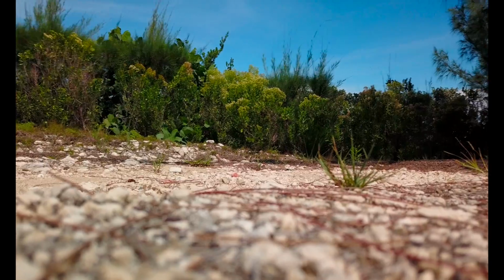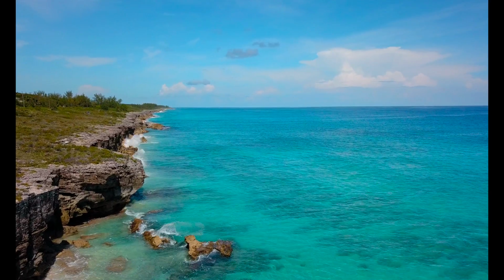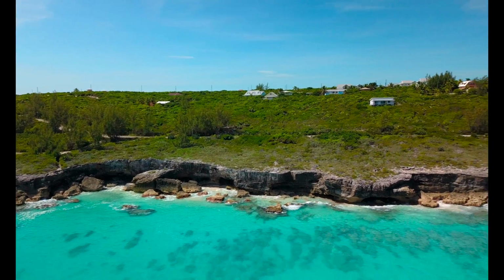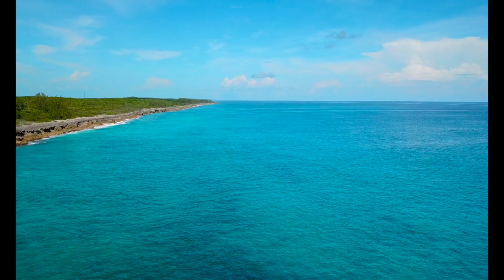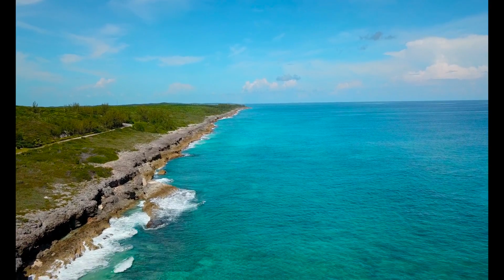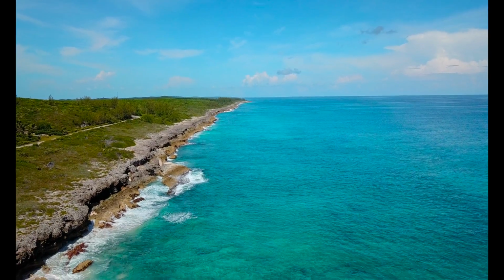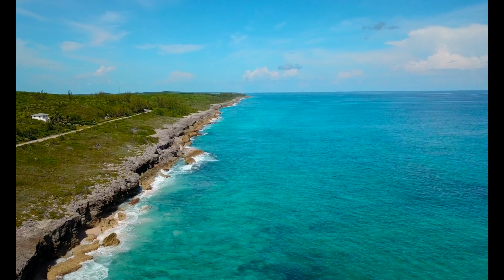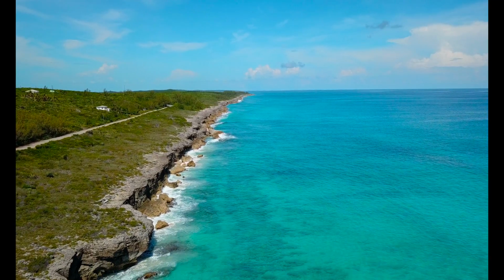Bringing Your Pet To Eleuthera-Todd Vendituoli-LIFE in Eleuthera #726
I was asked about bring a pet to Eleuthera so I thought we would go through what's involved as well as talking about how I shoot video with the drone. What do I do, why and what am I trying to get when I go out for a shoot.

If you'd like to make a contribution and I thank you!

Todd's Amazon store
Items we've bought or recommend

Music
Always Cool Inside
Trout Recording-FB

Equipment I use:

Canon 70D with various lenses

IPhone 7Plus

DJI Osmo